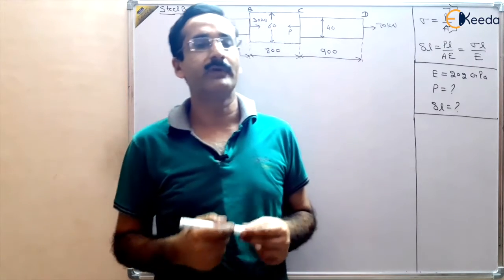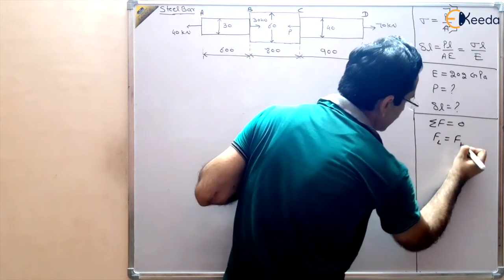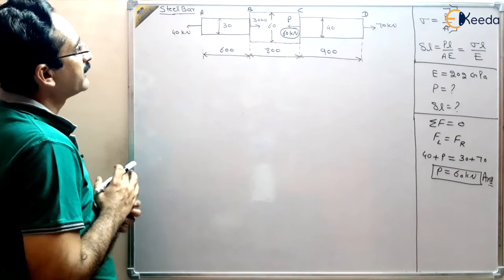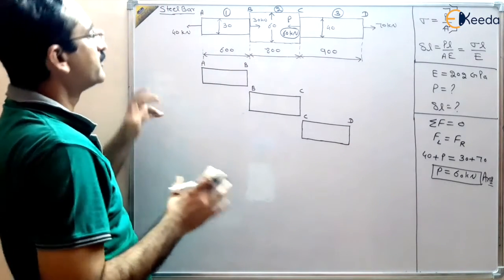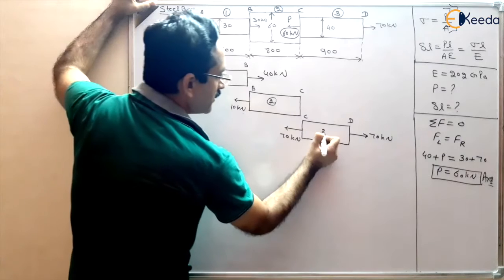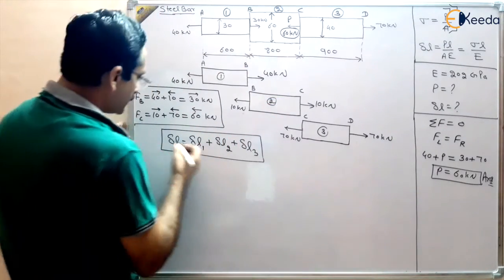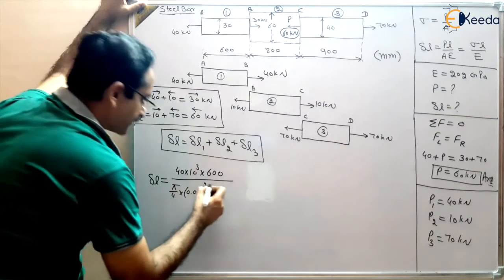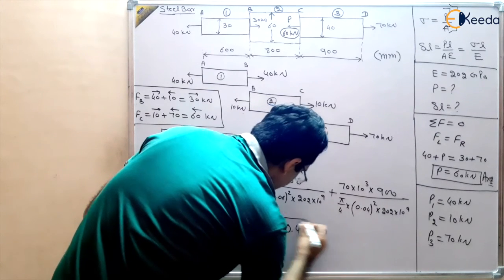Exploring The Principle Of Superposition With Step-by-Step Guide To Numerical 2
Welcome to our GATE Exam Preparation series! In this video, we delve into Numerical 1, focusing on the Principle of Superposition in the field of Strength of Materials. This concept is crucial for GATE aspirants aiming to master the complexities of materials and their behaviors under different conditions.

In this detailed tutorial, we break down Numerical 1, providing step-by-step solutions and explanations to help you understand the application of the Principle of Superposition in various scenarios. Whether you're a beginner seeking a strong foundation or an advanced learner aiming to refine your skills, this video caters to all levels of expertise.

🔹 Key Topics Covered:

Introduction to the Principle of Superposition
Real-life applications and significance in engineering
Solving numerical problems using the Principle of Superposition
In-depth analysis of different material behaviors under applied loads

Happy Learning.